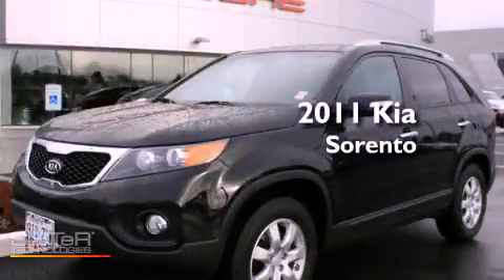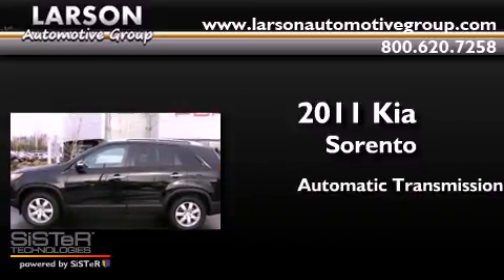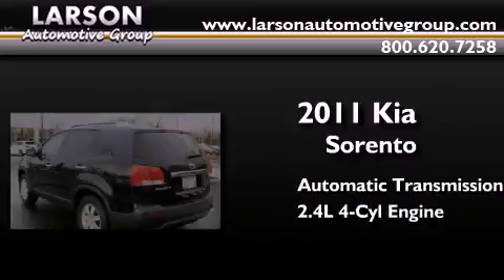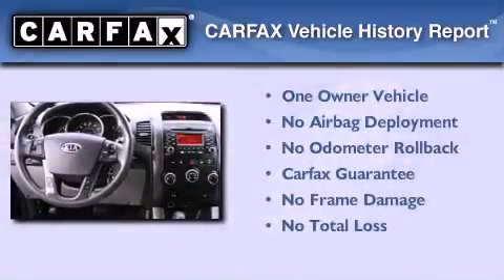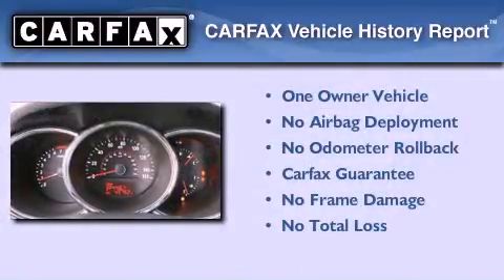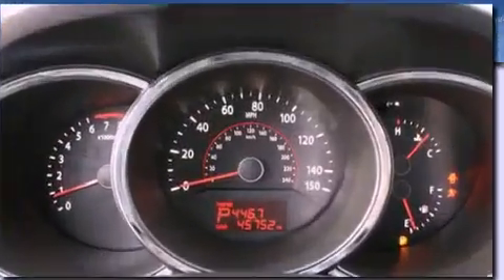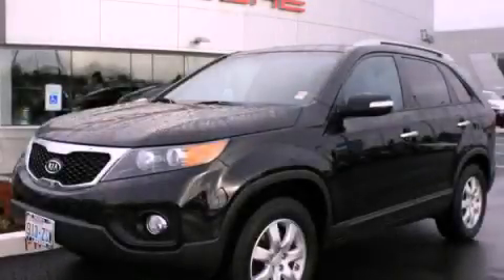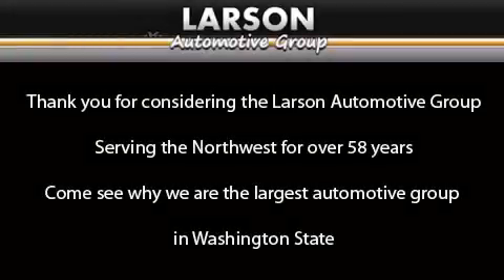2011 Kia Sorento Puyallup WA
Year : 2011
 Make : Kia
 Model : Sorento
 Engine : 2.4L I4
 Trans . : Automatic
 Exterior : Ebony Black
 Miles : 45,724
 Interior : Grey
 Stock : A4463A

 2011 Kia Sorento Puyallup WA